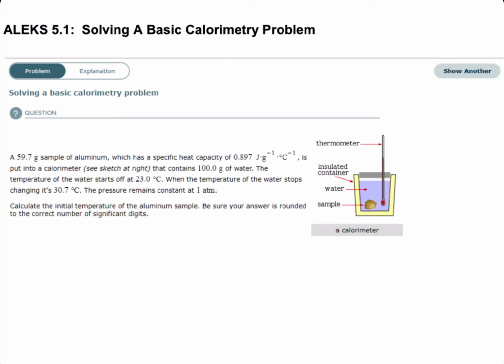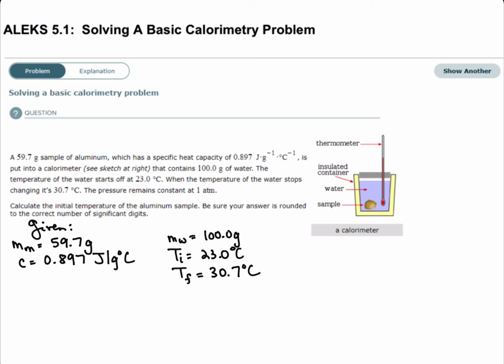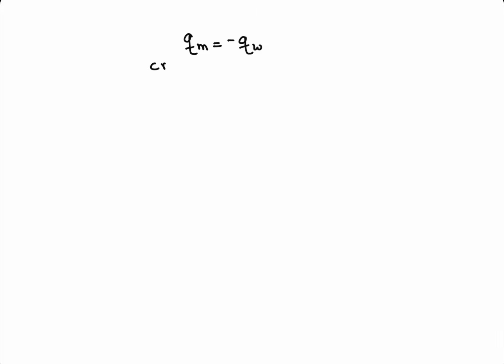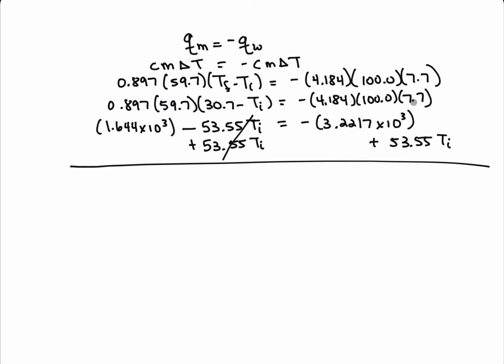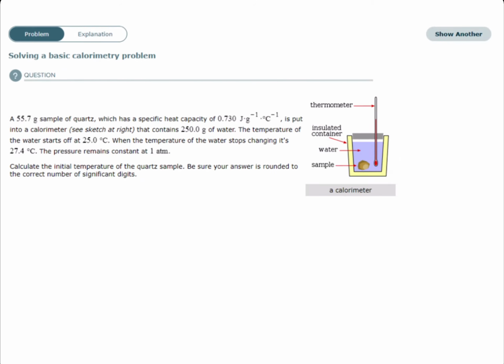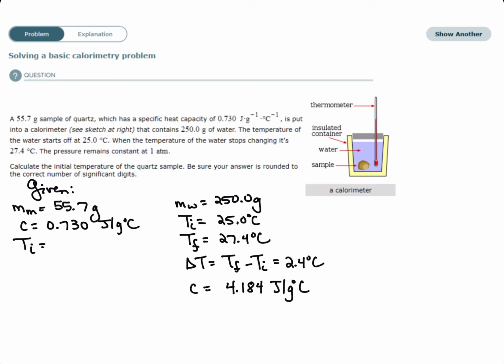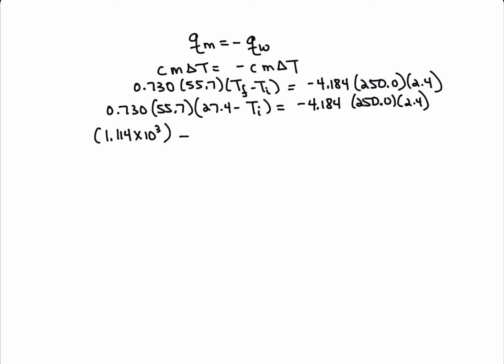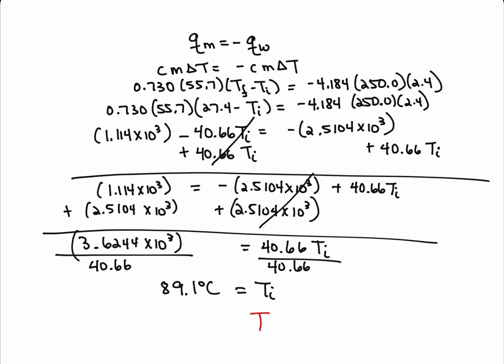ALEKS: Solving A Basic Calorimetry Problem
This video teaches students how to solve an ALEKS question dealing with calorimetry.